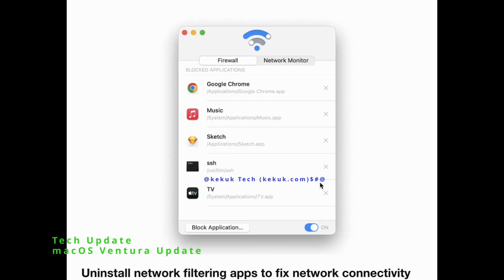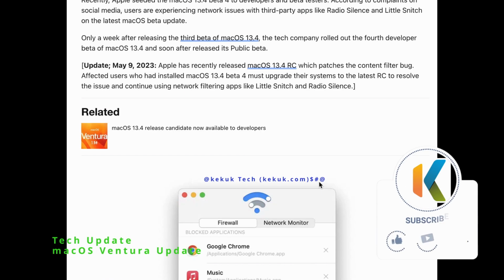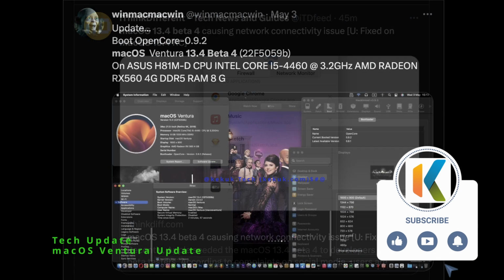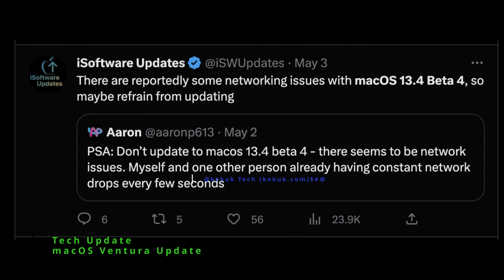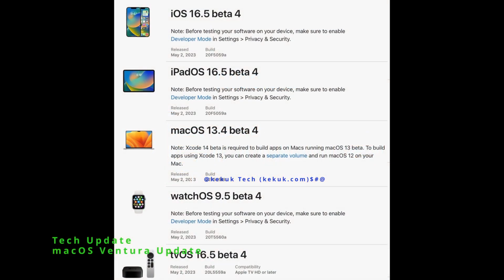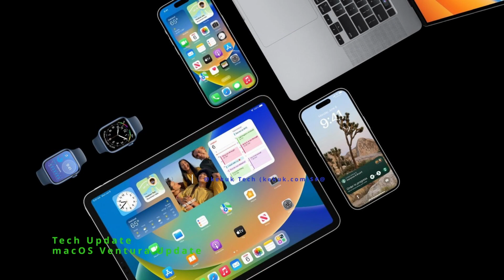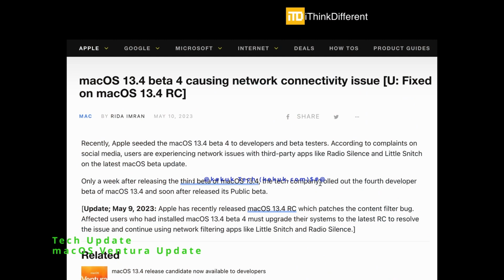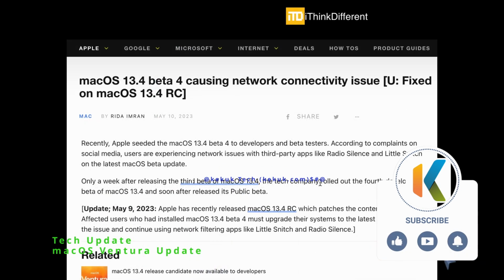Don’t update to macOS 13.4 beta 4 - macOS Ventura 13.4 RC are now available to install over the air!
macOS Ventura 13.4 RC are now available to install over the air!

Apple releases release candidate for macOS Ventura 13.4.

PSA: Don’t update to macos 13.4 beta 4 - there seems to be network issues. Myself and one other person already having constant network drops every few seconds
By Aaron.

Apple has launched the release candidate of macOS Ventura 13.4 for developers, alongside more covering macOS Big Sur 11.7.7 and macOS Monterey 12.6.6.

Developers enrolled in the beta program can access the most recent builds by navigating to the Apple Developer Center or updating their Macs with beta software. Public beta versions, which usually become available shortly after developer releases, can be acquired through the Apple Beta Software Program.

The release candidate of macOS Ventura 13.4 succeeds the fourth beta version, which was released by Apple on May 2. The latest Ventura 13.4 beta carries the build number 22F62, a step up from the preceding build number of 22F5059b.

With the issuing of a release candidate, it is expected that a full release will be made in the next week.

This is MacOS Ventura basic review.

▶ jailbreak news and releases: ..

▽ Credits ▽
▶ Wallpaper is from : Ar72014
Notchbanner developer